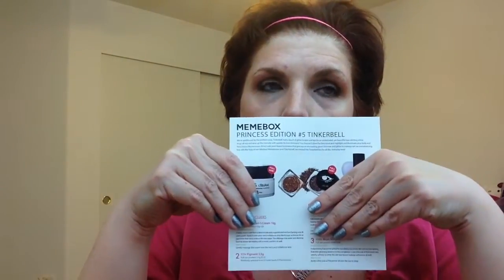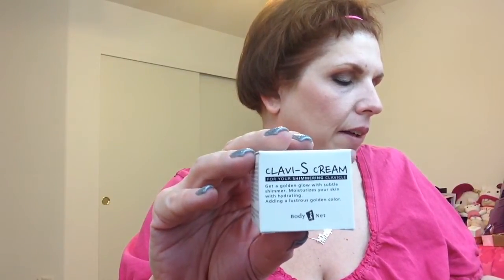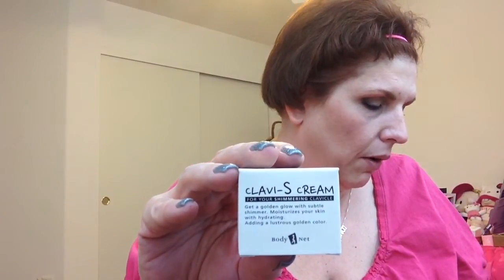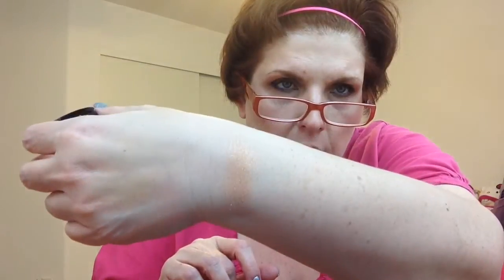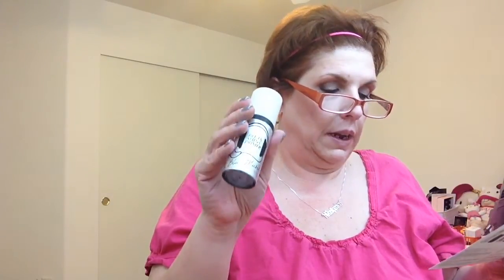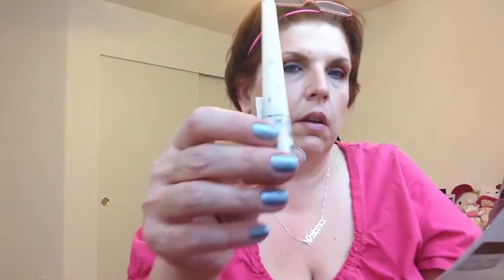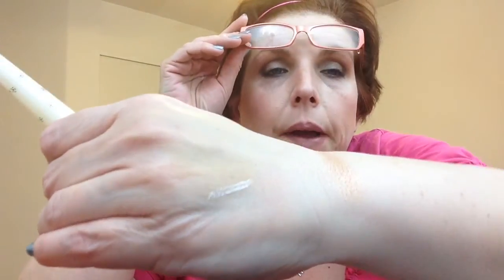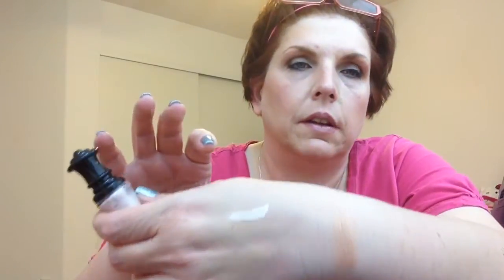Memebox Princess Edition #5 | Tinkerbell Unboxing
Hi Everyone!
This is the final Memebox in the princess series.

Thanks for stopping by and watching my videos. I truly appreciate your support and feedback. If you enjoyed this video, please let me know by giving me a thumbs up.